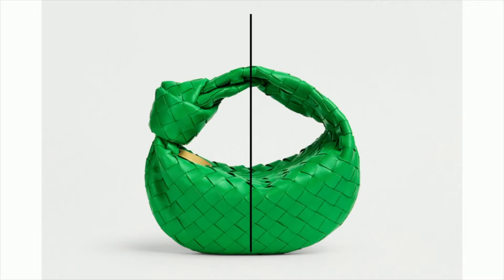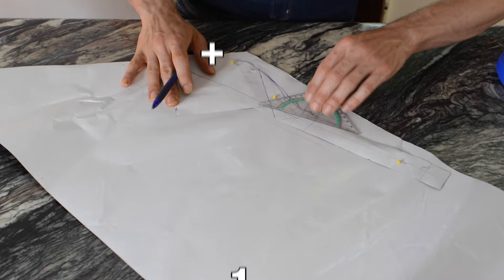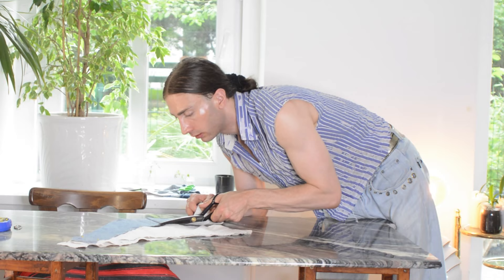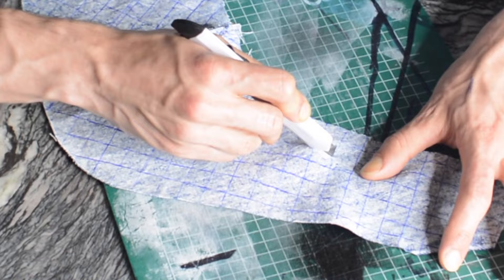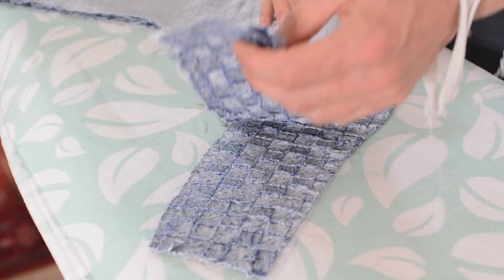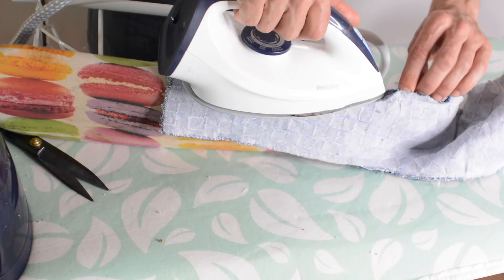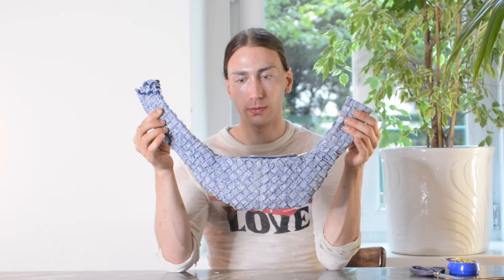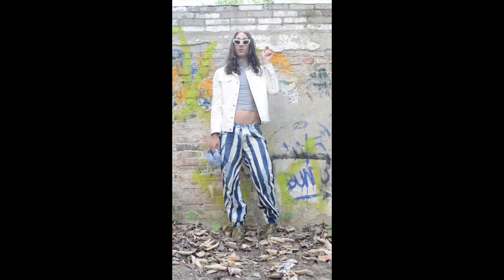How To FAKE A $2500 Bottega Bag From Others TRASH😈(+GENIUS Weaving Hack)BOTTEGA VENETA DIY Jodie Bag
Today we are gonna DIY Jodie Bag, The Bottega Veneta mini jodie bag has been fashions favourite for a while now. I did not dare to take the leap, but here we are. Making a bag from old jeans, using the bottega inspired intrecciato weaving technique. This incredible easy diy fabric manipulation technique does not require a weaving frame or other fancy materials and can be easily done from home.

0:00 intro
0:50 pattern drawing
1:05 sample sewing
2:05 pattern adjustments
2:40 copy pattern for other half & cut fabric out of old jeans
3:30 cut lining (from deadstock fabric, old fabric)
3:43 draw diagonal grid
4:05 cut in base layer
5:00 cut denim strips from old jeans
5:48 reinforce with iron on interfacing + rinse
6:25 tag down edges with a zigzag stitch
6:40 zipper sewing
8:45 add lining
9:10 turn the diy jodie bag inside out
9:55 diy bottega bag tutorial result

refashion old jeans into a hand bag with this diy mini jodie bag tutorial. this diy bottega veneta handbag can be sewn from all kinds of fabrics, but why not recreate the intrecciato pattern that is bottega's signature look. this incredible easy weaving hack is such a great fabric manipulation idea to use for all kinds of fabrics and a great way to use old fabric scraps and refashion old jeans. Bag sewing is always a challenge but rewarding to do. The DIY Mini Jodi Bag to sew at home stands out with its unique intrecciato fabric manipulation technique.This easy weaving technique means you can now try weaving without a weaving frame.

Learn how to sew a hand bag inspired by the famous bottege veneta hand bags with this resewing tutorial. browse my channel for more hand bag tutorials and thrift flip tutorials. Also I have a dedicated playlist full of diy fabric manipulation ideas to do at home. These fabric modification ideas are a great way to upcycle textiles and old clothes. See my diy designer bag playlist for more bottega veneta handbag sewing tutorials . Learn how to sew a bag from recycled materials with this cute diy knot bag from refashioned jeans.

asher fulero - spring thaw
joel cummins - the joint is jumping
nameless dancers - rain cafe
jackson f smith - cantina rag
thunder - telecasted
carmen maria / edu espinal - ratatouilles kitchen
wolf asylum - koord
patrick patrikios - crazy
nul tiel records - portamento
unicorn heads - nine lives
joel cummins - everything has a beginning
joel cummings - robots and aliens
maarten schellekens - just wondering
nul tiel records - first rays
maarten schellekens - salt lake swerve